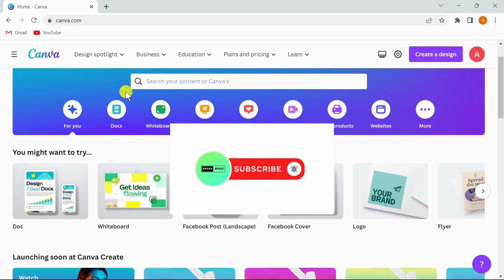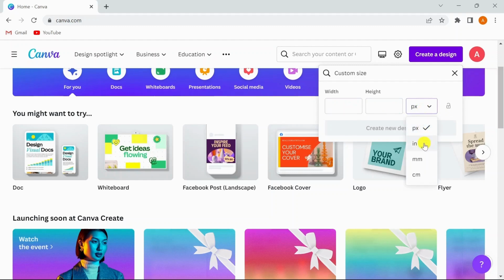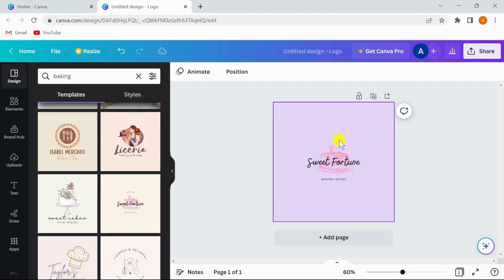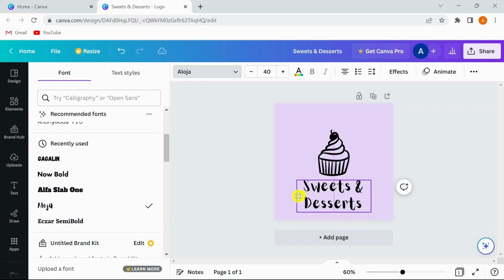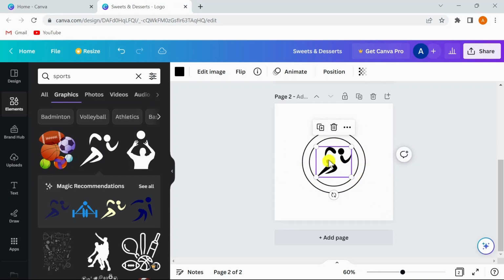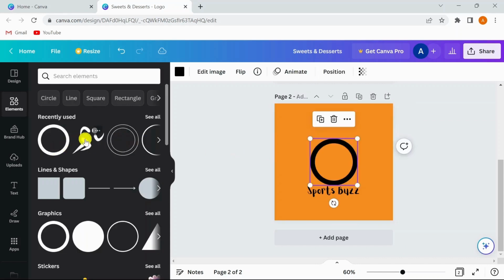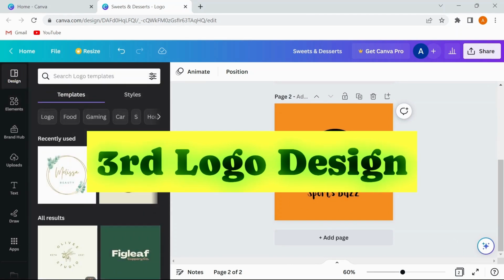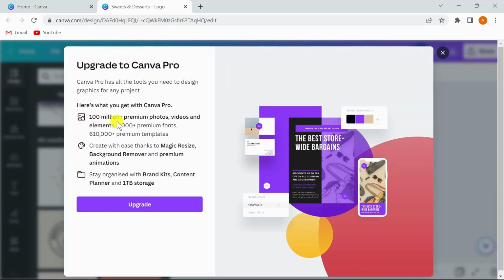Make a Stunning Logo in Just 5 Minutes with Canva (Free & Easy!) | Arena Space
Want to create a professional logo for free in just 5 minutes? In this step-by-step tutorial, I’ll show you exactly how to make a logo using Canva — no design skills or paid tools required!

Whether you're starting a YouTube channel, small business, or a personal brand, Canva makes it super easy to design a high-quality logo in minutes.

🧠 In this video, you’ll learn:
✅ How to use Canva’s free logo templates
✅ Customizing fonts, icons, and colors for your brand
✅ Downloading your logo in high resolution
✅ BONUS: Pro tips to make your logo look premium!

🔥 Don’t waste money on logo designers — this is the fastest, easiest, and cheapest way to make your own logo in 2025